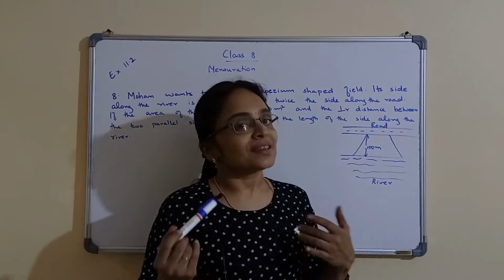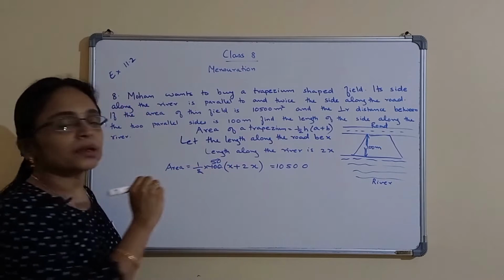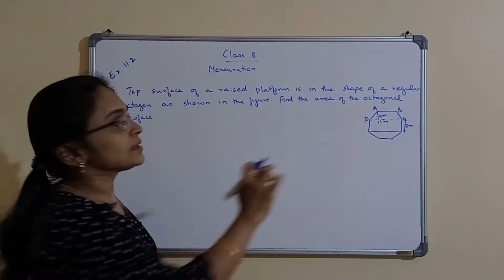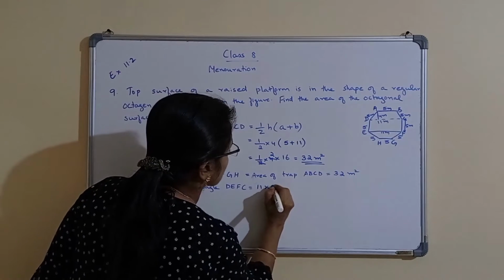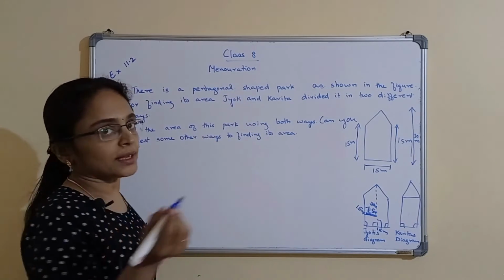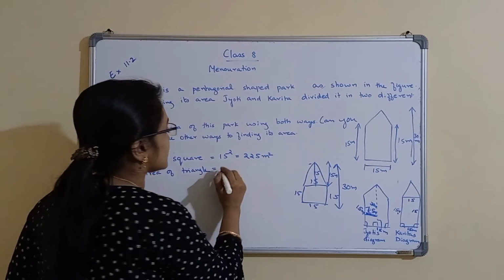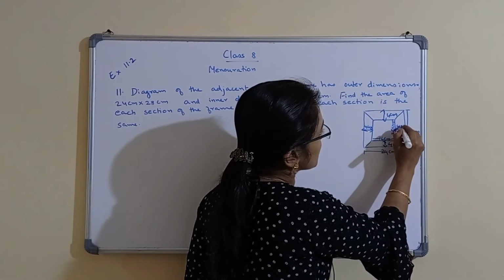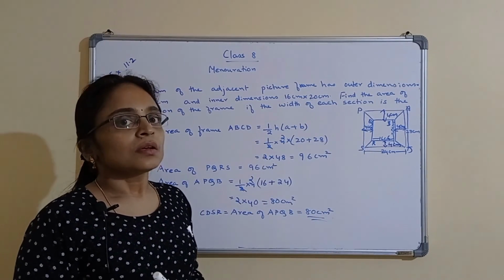Class 8 Chapter 11 Mensuration exercise 11.2 Questions 8,9,10,11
Mohan wants to buy a trapezium shaped field.Its side along the river is parallel to and twice the side along the road.If the area of this field is 10500 m² and the perpendicular distance between the parallel sides is 100 m,find the length of the side along the river.

Top surface of a raised platform is in the form of a regular octagen as shown in the figure.Find the area of the octagonal surface

There is a pentagonal shaped park as shown in the figure.For finding its area Jyoti and Kavita divided it into two different ways.Find the area of this park using both ways.Can you suggest some other way to finding its area?

Diagram of the adjacent picture frame has outer dimensions=24 cmx28 cm and inner dimensions 16 cm x 20 cm.Find the area of each section of the frame,if the width of each section is same.